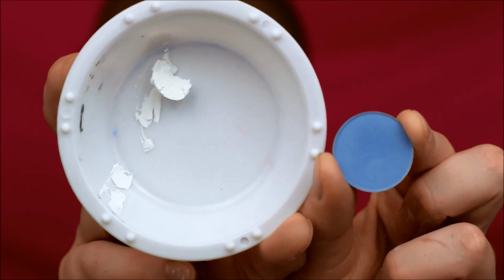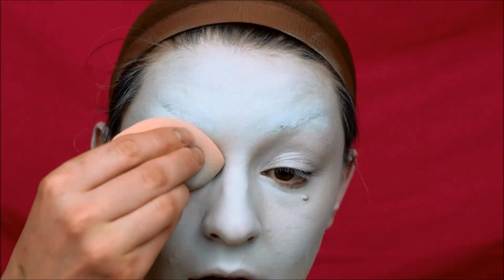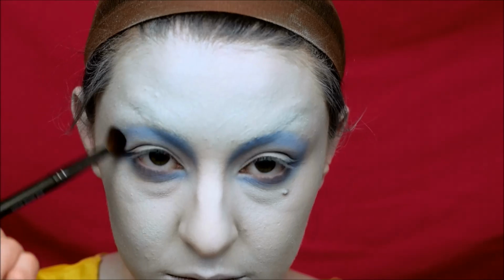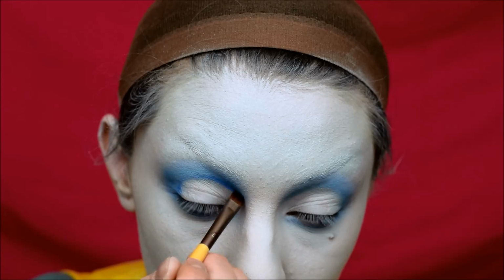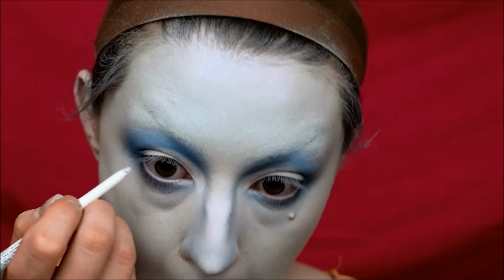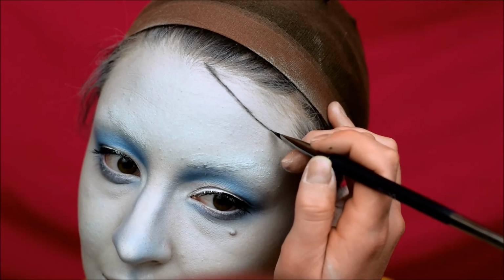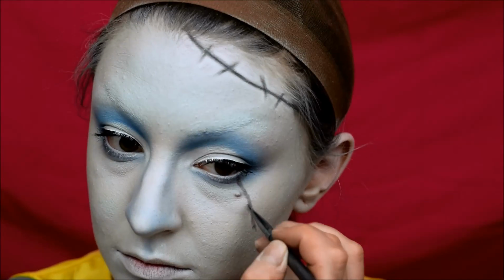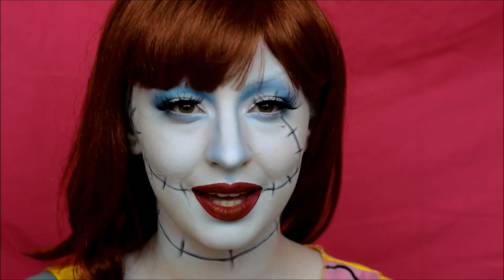HALLOWEEN MAKEUP TUTORIAL: SALLY!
Yay! In this tutorial you will learn how to become Sally through painting the face, creating realistic 2D stitches, and using enlarging techniques to doll up the eyes! Let's get spoopy!

Watch how to glue down and conceal the brows in my drag tutorial

Brushes Used:

-IT COSMETICS BRUSHES